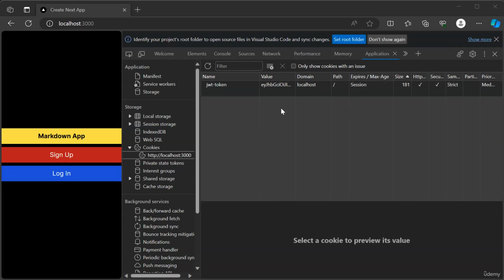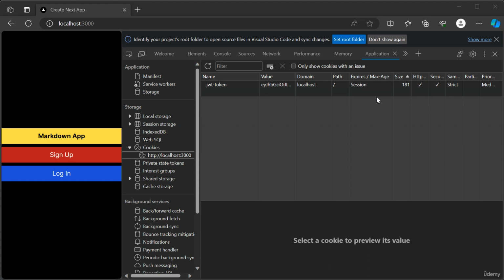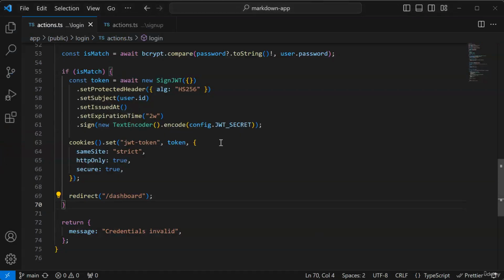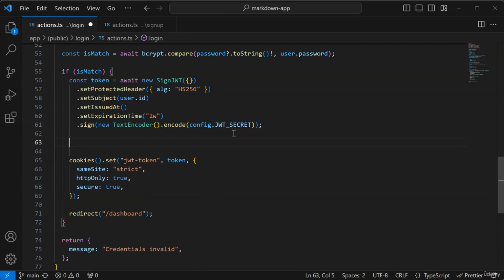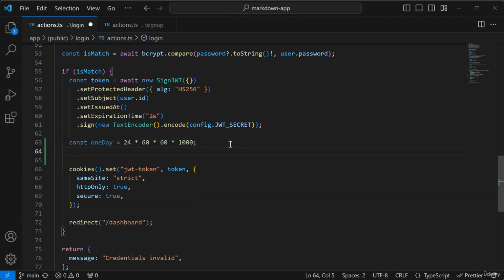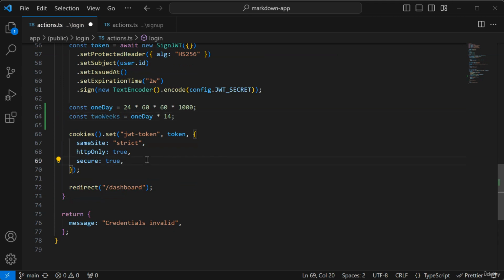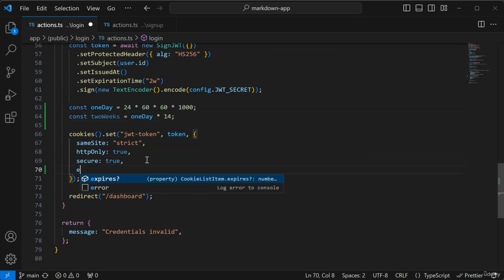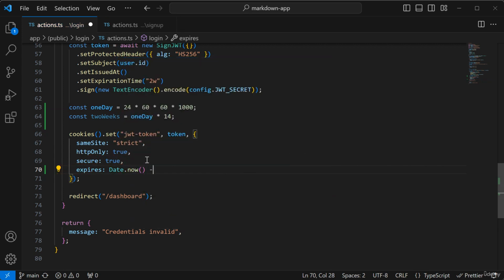🍪 Intriguing Approach: Out with the Old! Expiring Cookies for Secure Sessions in Next.js 🛠️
In this tutorial, we'll explore how to handle expired cookies in Next.js, ensuring smooth and secure management of user authentication sessions. Cookies play a vital role in maintaining user sessions and preferences, but managing expired cookies is essential for security and user experience. We'll guide you through the process of detecting and handling expired cookies, including methods for invalidating sessions, prompting users to reauthenticate, and enhancing overall application security. Whether you're a beginner or an experienced developer, understanding how to deal with expired cookies is crucial for building robust and secure web applications in Next.js. Let's dive in and master cookie management! 🍪

Highlight Value Proposition:

    Session Management:

    Learn how to control the duration of user sessions by setting appropriate expiration times for cookies.
    Security Benefits: Discover how expiring cookies enhance security by preventing unauthorized access after a certain period of inactivity.

Call to Action: Share your thoughts on alternative methods for session management in the comments! The next video will showcase how to implement cookie expiration in your project.